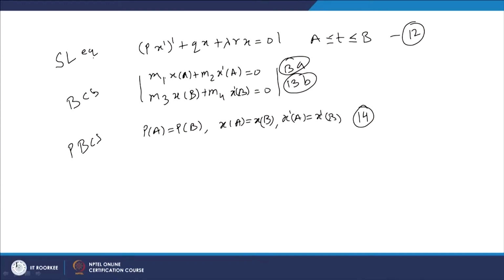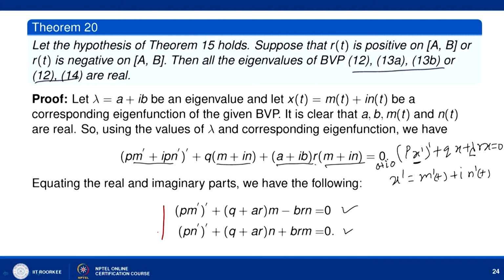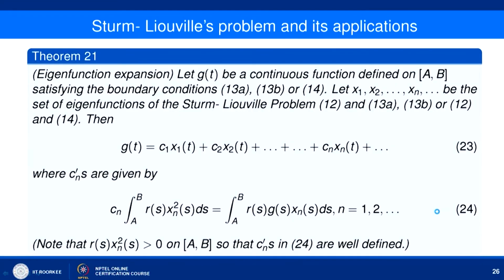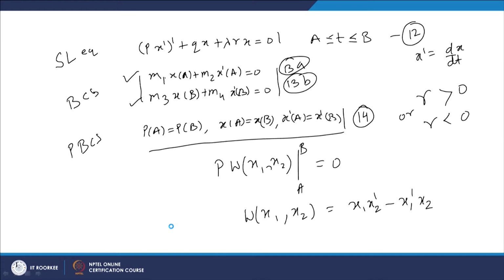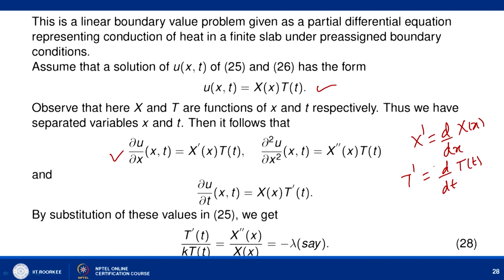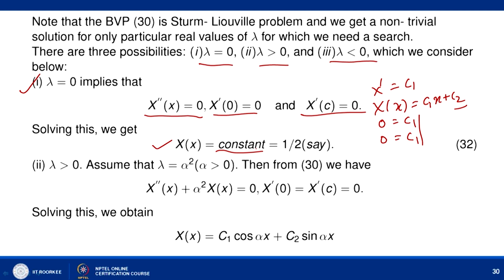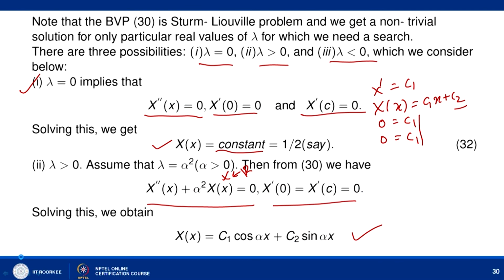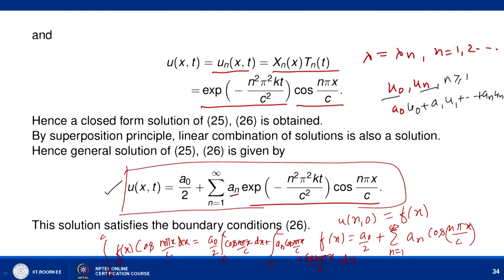Sturm â€“Liouville problem and its applications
Sturm –Liouville problem and its applications